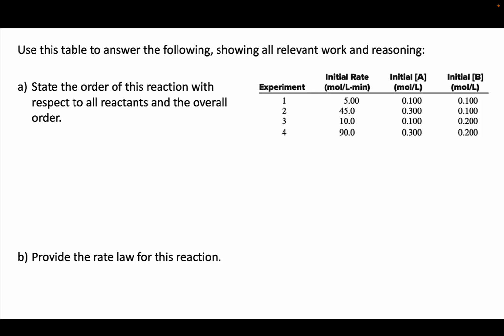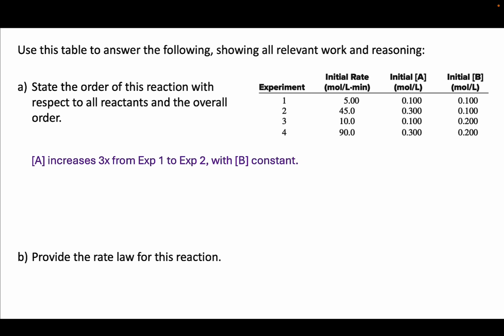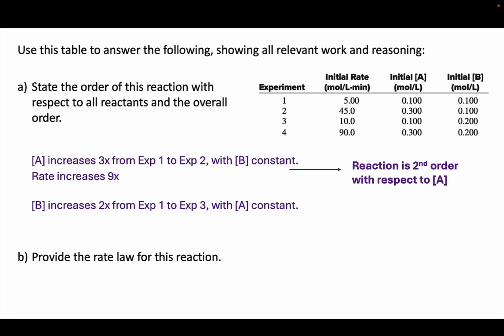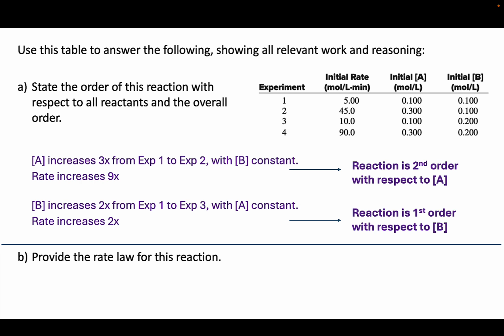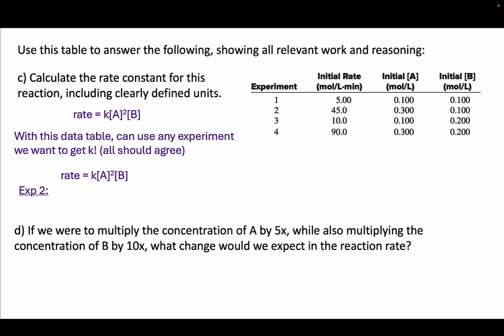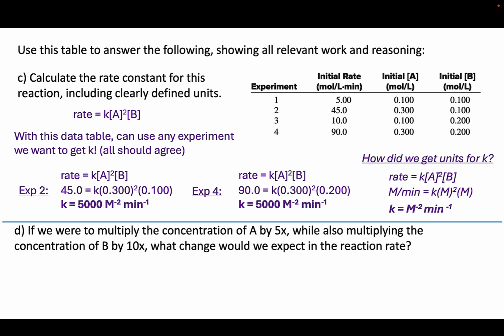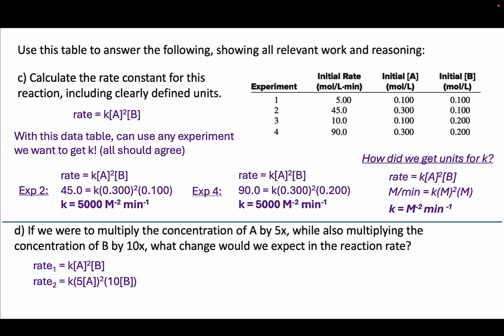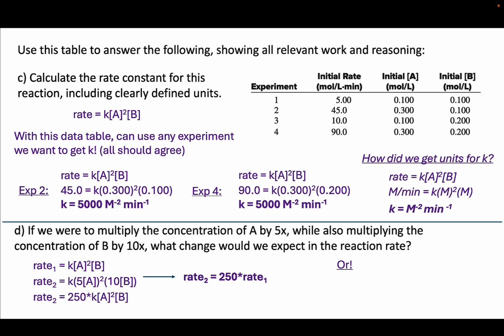Post-Video Quiz Solution - Module 2: Kinetics (CHEM 2)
=== Instructors? ===

Module 2: Kinetics Ch. 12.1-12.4 (Focus: 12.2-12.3)